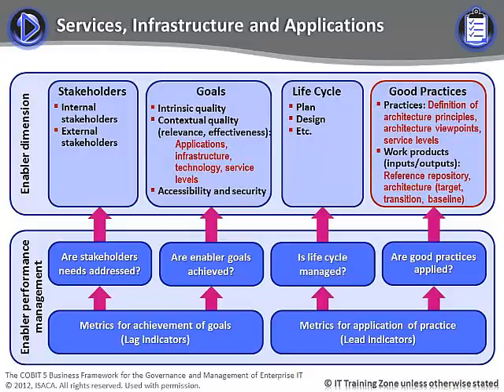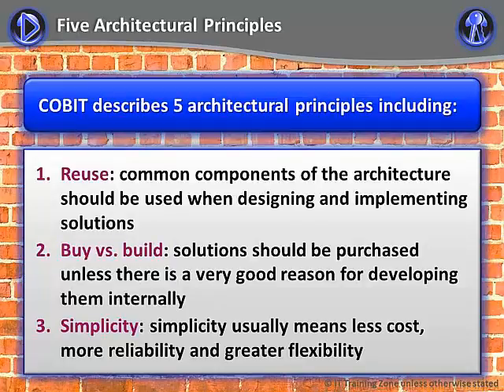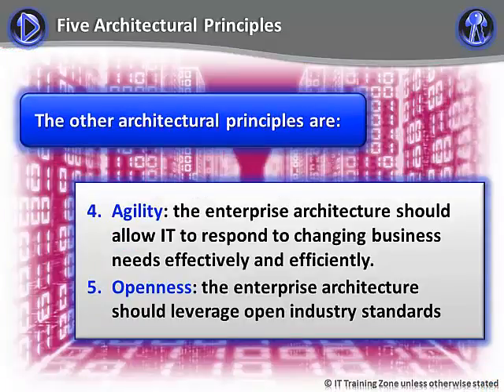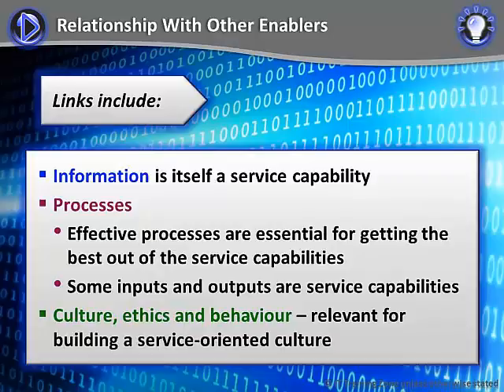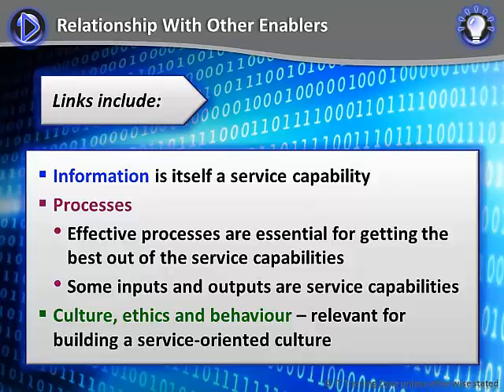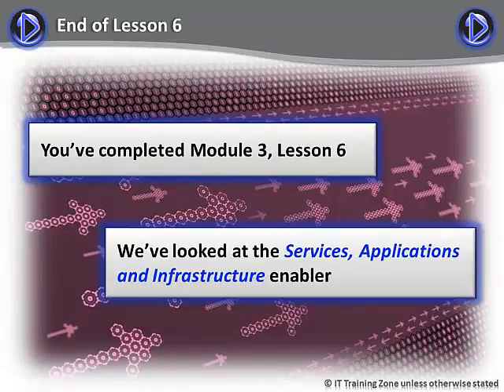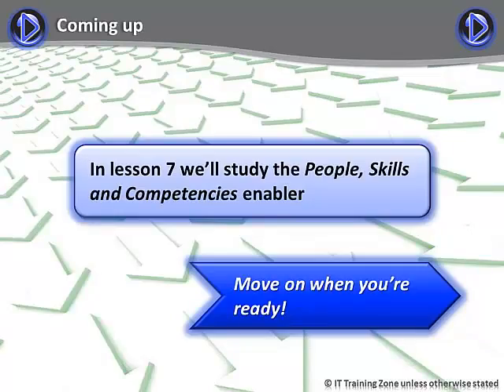CF M3 L6